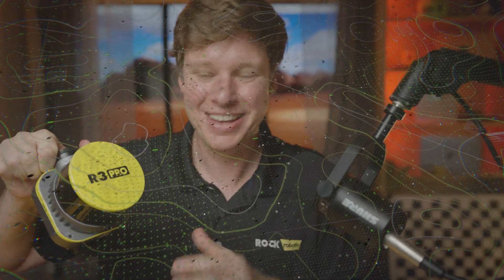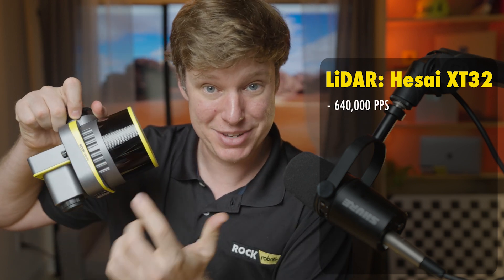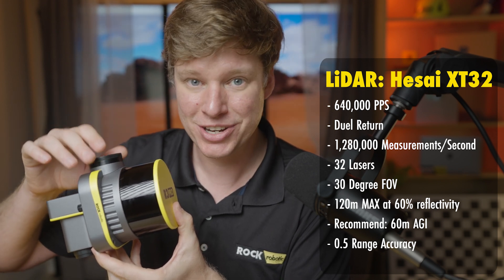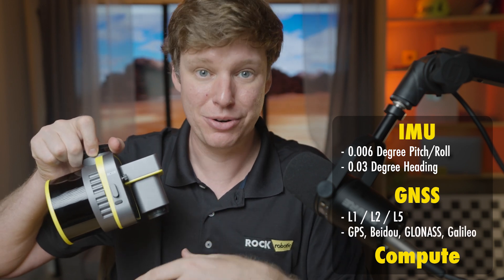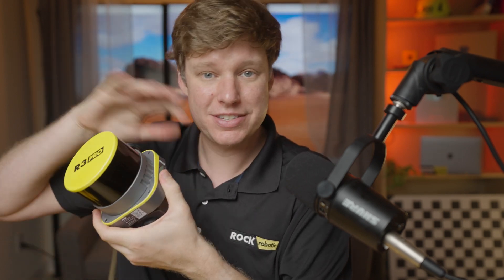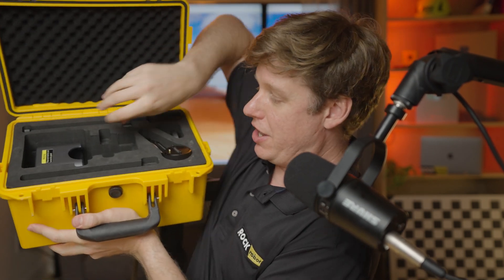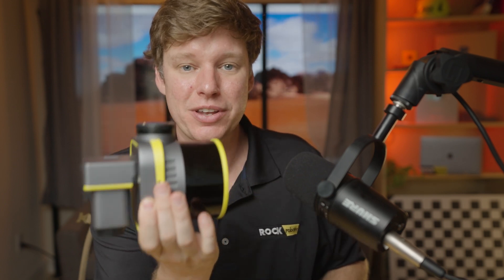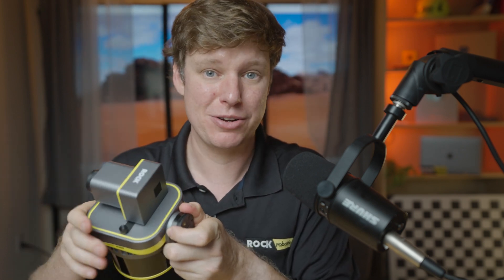Intro to Drone LiDAR Hardware (ROCK R3 Pro Specs)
Join ROCK CEO and host of Indiana Drones as they delve deep into the revolutionary Rock R3 Pro LiDAR system in this comprehensive video. For all drone enthusiasts, technologists, and industry professionals, this video provides an essential understanding of the advanced specs and functionality of one of the most groundbreaking drone LiDAR systems in the market.

If you're curious about the cutting-edge technology of drone LiDAR hardware, then this video will not disappoint. You'll gain valuable insights directly from the CEO of ROCK, the company behind the R3 Pro LiDAR system, and understand why it stands out in the realm of drone technology.

From the mechanics of its design to the power of its performance, we break down the Rock R3 Pro LiDAR system, explaining its specifications, features, and capabilities. This video is not only informative but highly engaging, designed to inform you and fuel your passion for drone technology.

We appreciate your support and look forward to providing more content on drone LiDAR technology in the future.